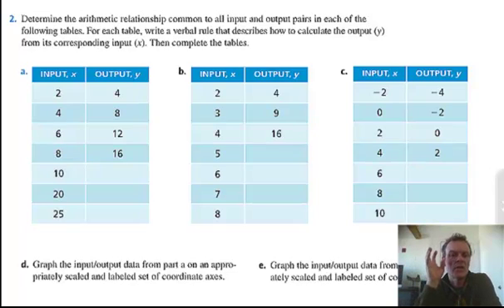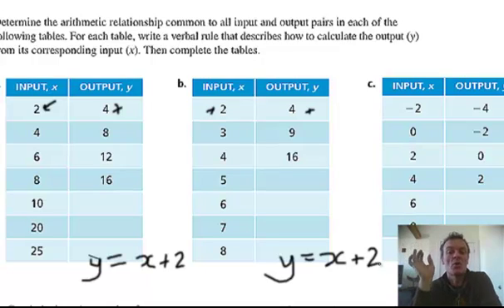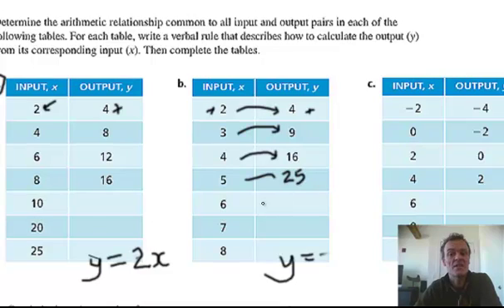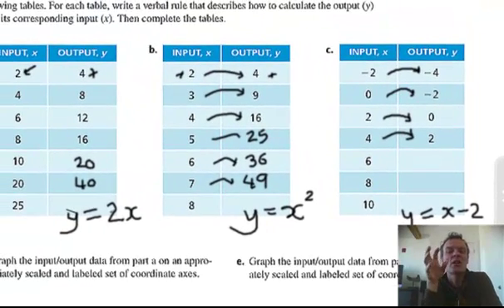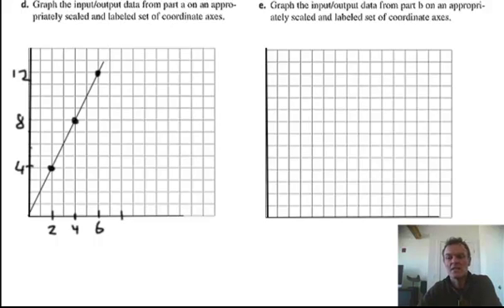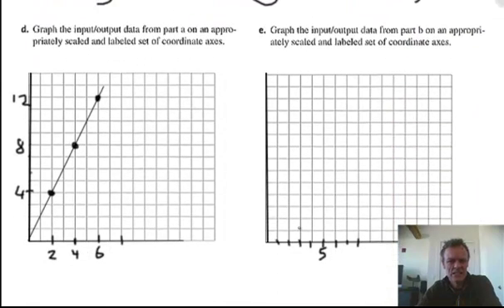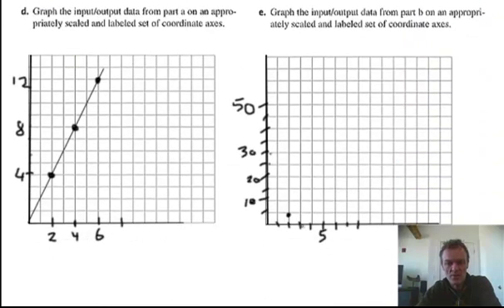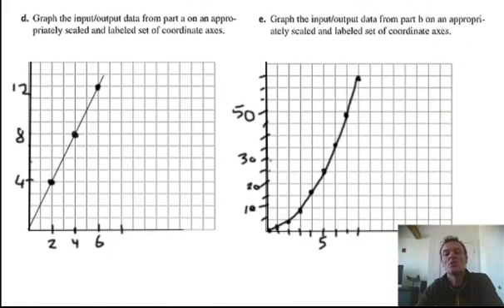Find points and plot on a graph